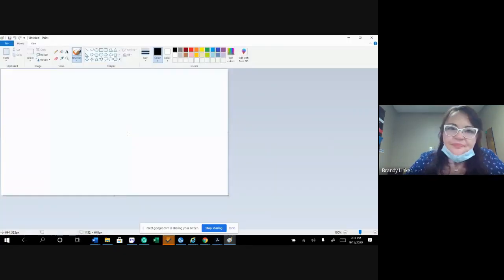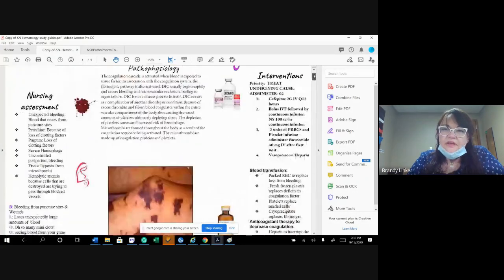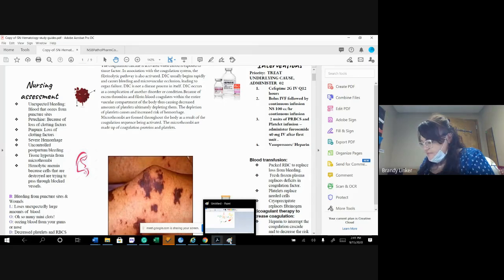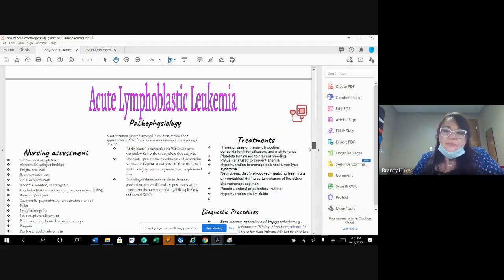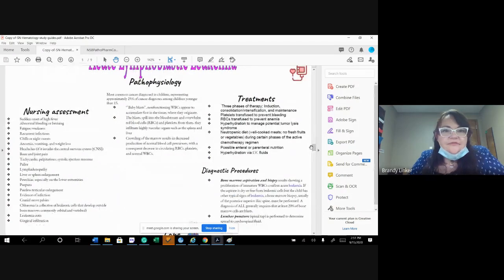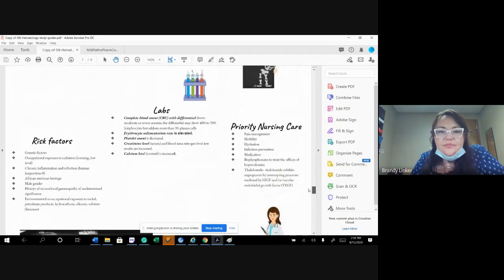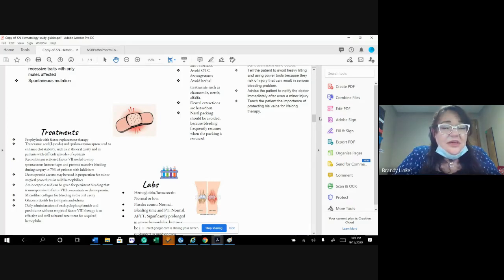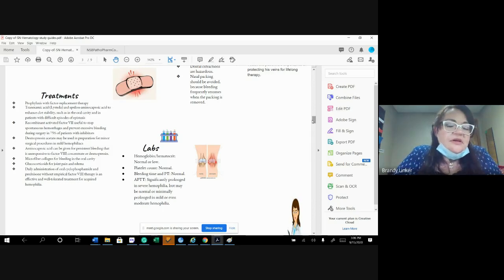Blood/lymph lecture #3 Ch 31